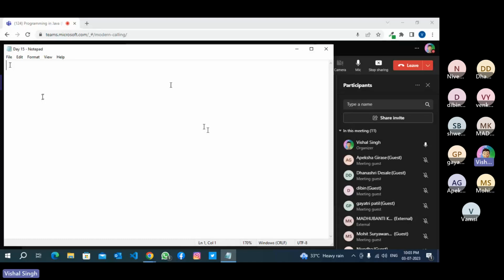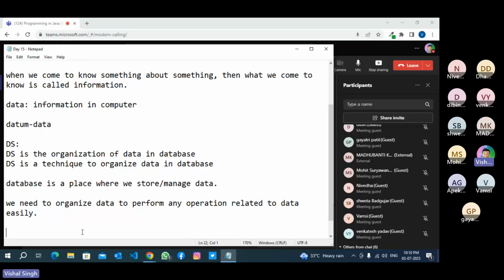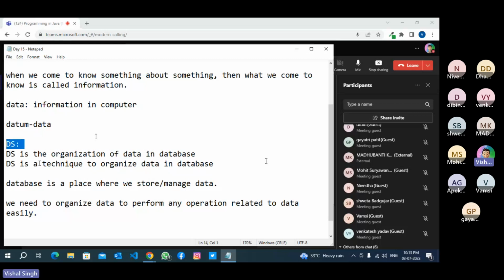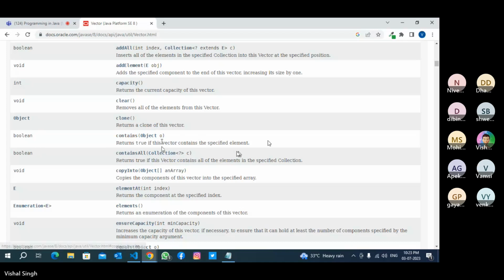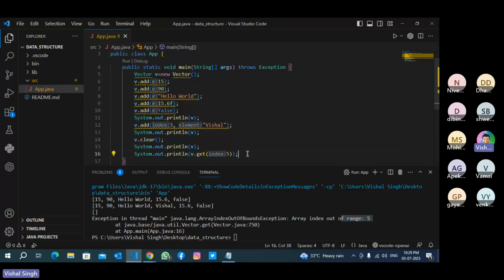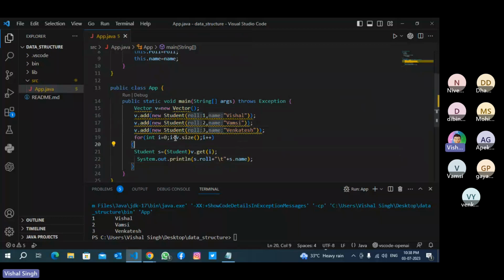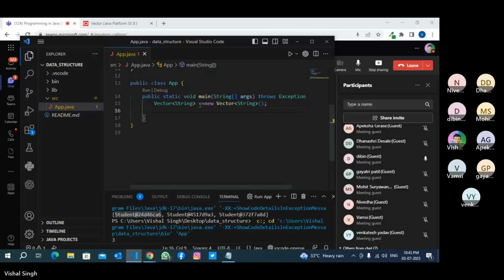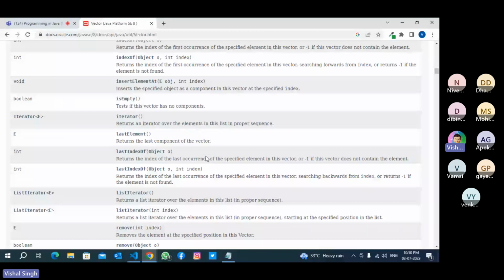Day 15 - Java util package classes, Vector, ArrayList, Properties, List, Date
Java util package classes, Vector, ArrayList, Properties, List, Date